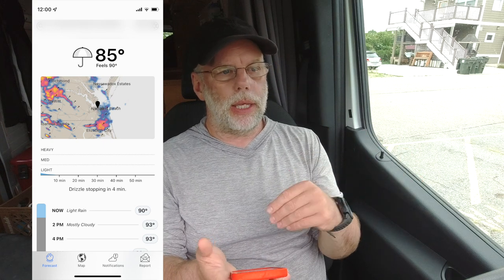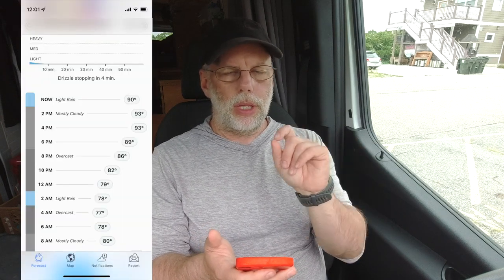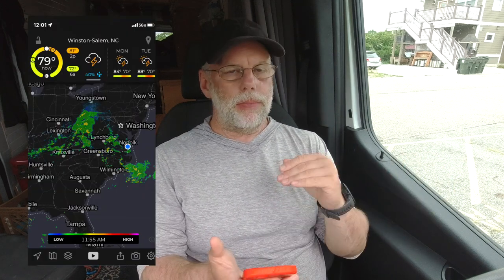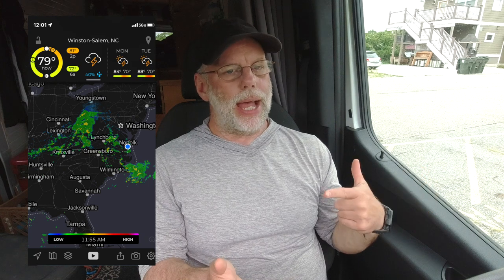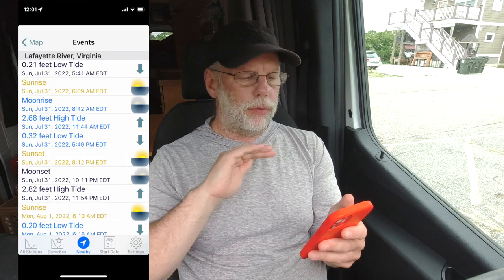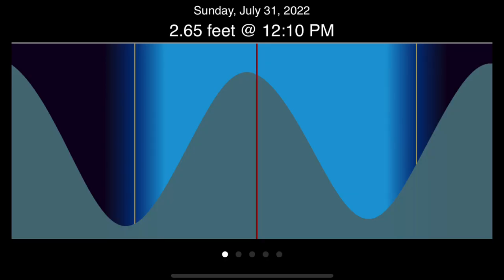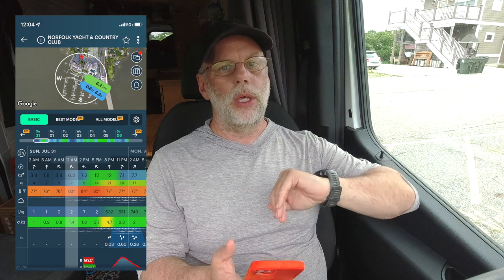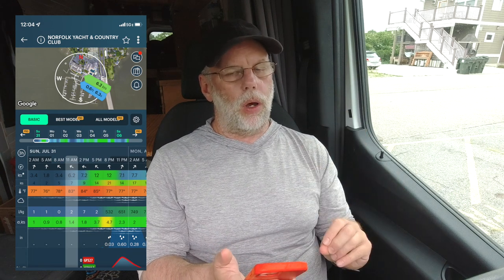The Apps I use for Adventures!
I use a lot of apps for both planning and during adventures. Someone asked which apps I use, well, here they are.